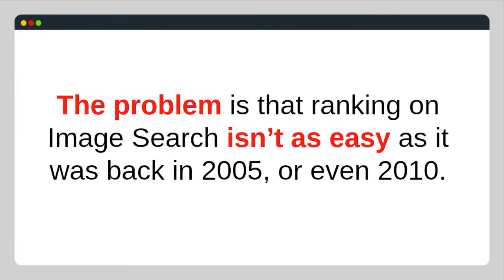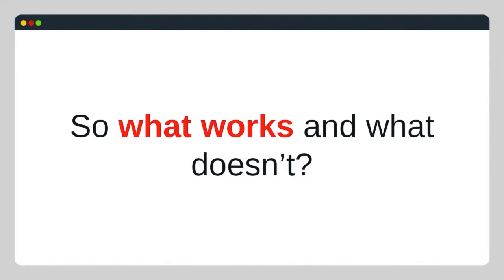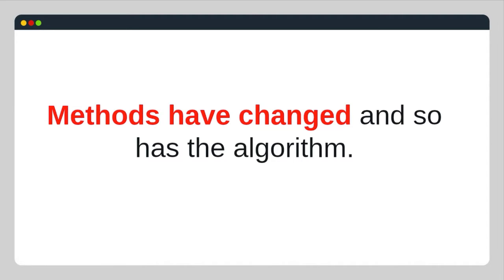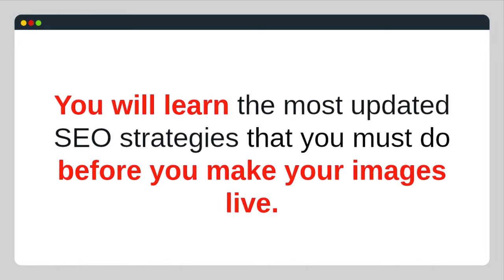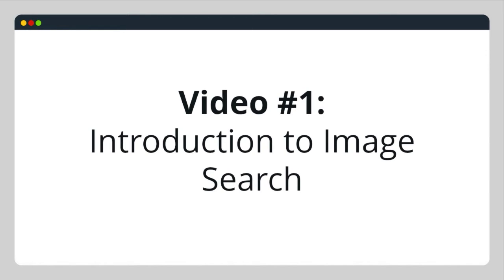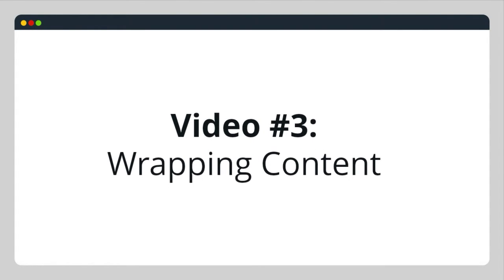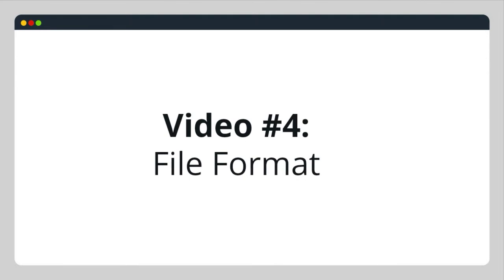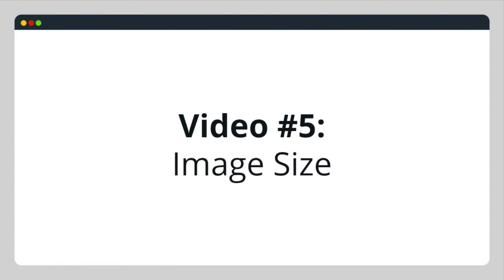Image SEO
Tutorials on How to optimize your images for search engine.